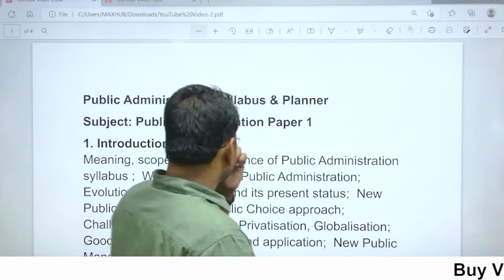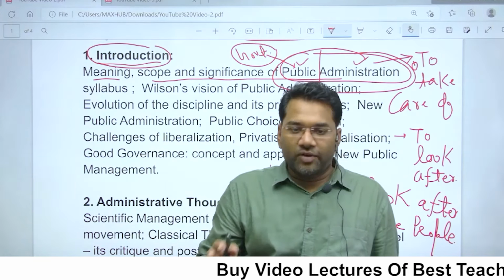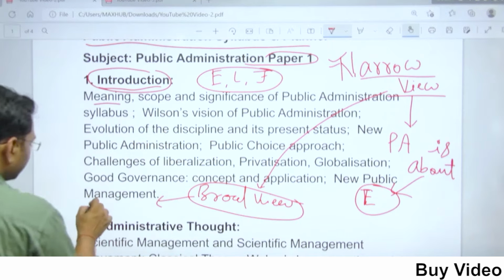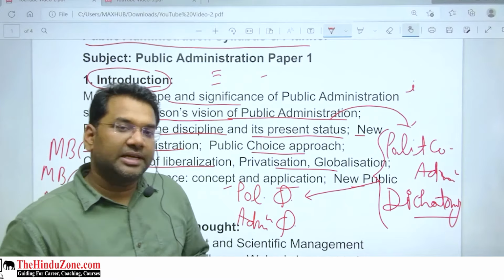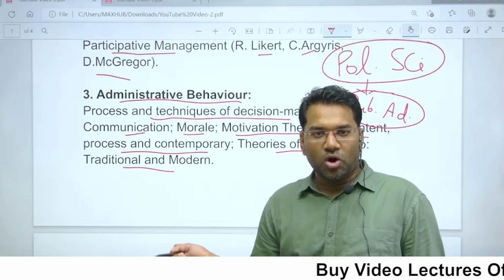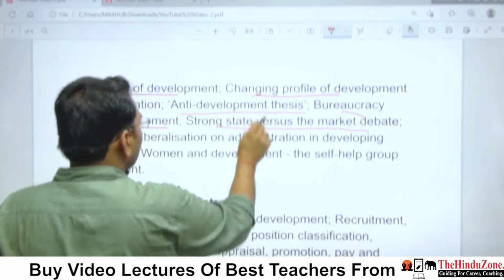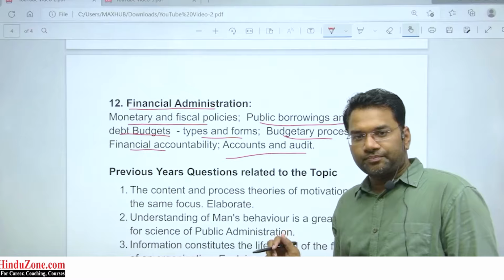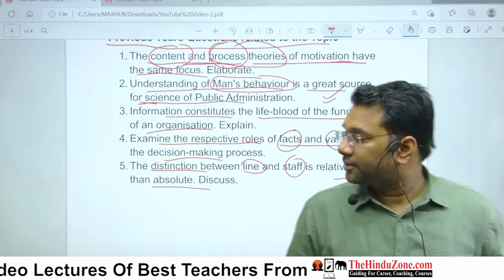Public Administration Syllabus-Paper 1 | Public Administration Optional | Public Administration UPSC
By Vivek Raj Yadav

In this video you will get an overview of the syllabus and planner of Public Administration Paper 1 has been explained which includes all the details of plan to cover a part of syllabus and brief summary of all the units.